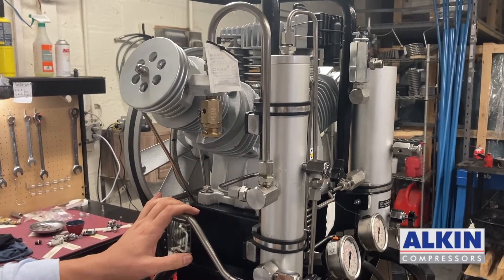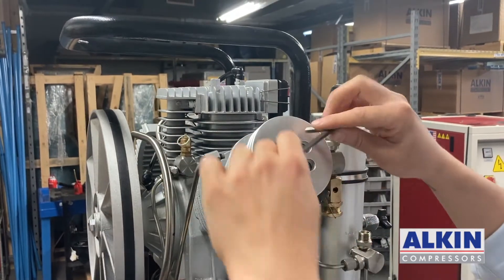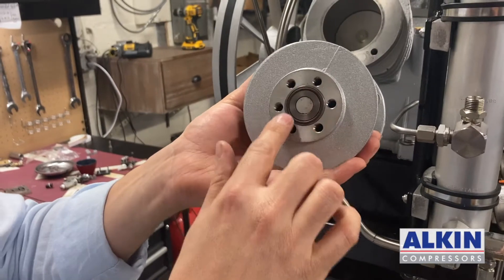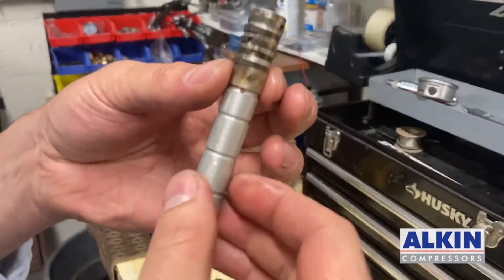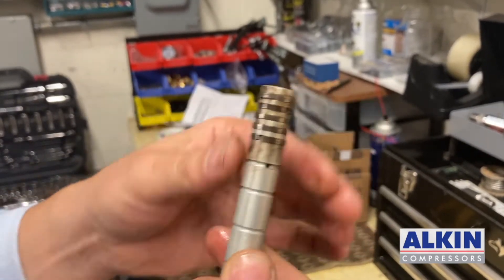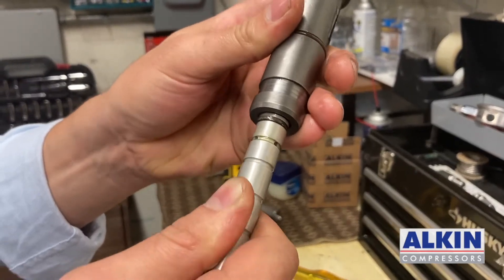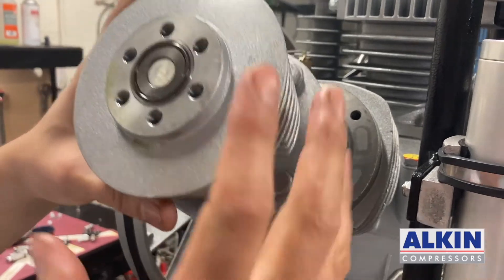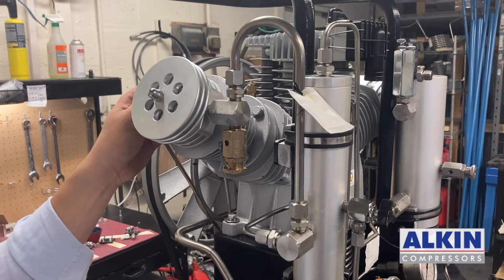3rd Stage Piston Rings Maintenance - Alkin Compressors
From this video, you can easily learn how to do maintenance of your 3rd stage piston rings.